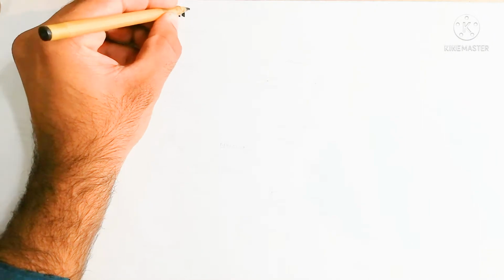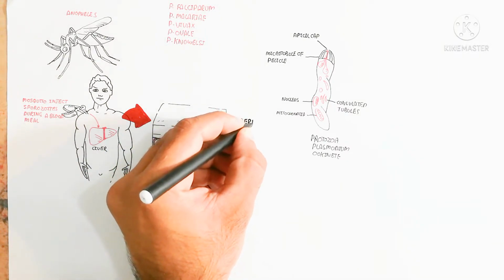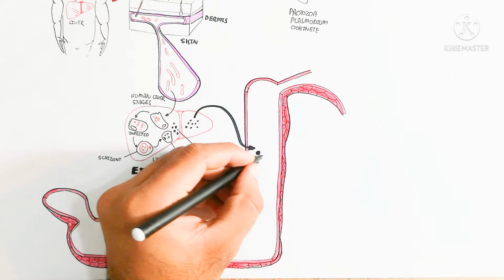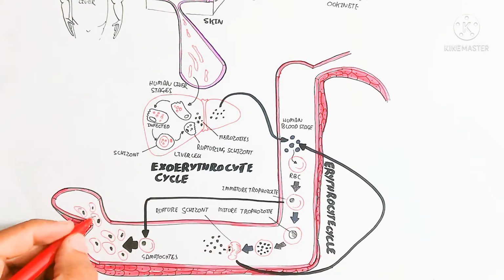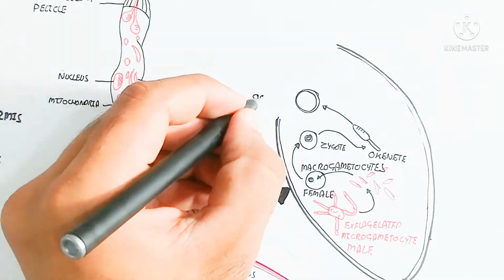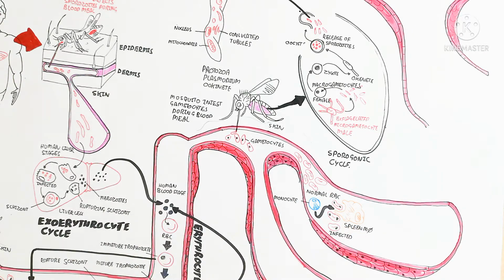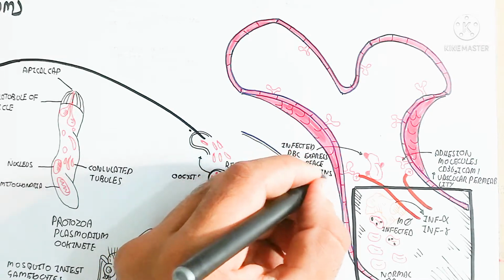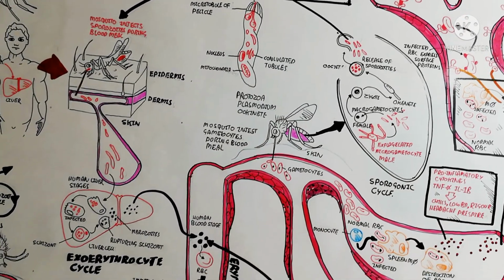malaria - plasmodium (life cycle)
in this video i discussed about the malaria plasmodium life cycle and infection

click now to run videos